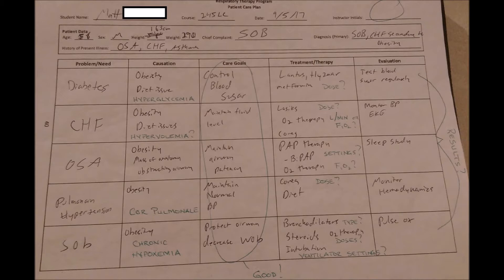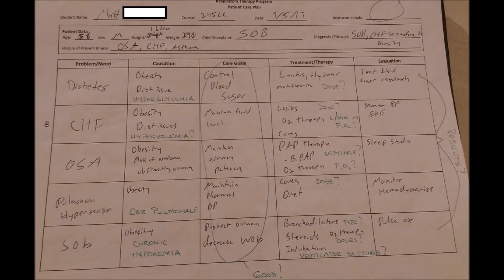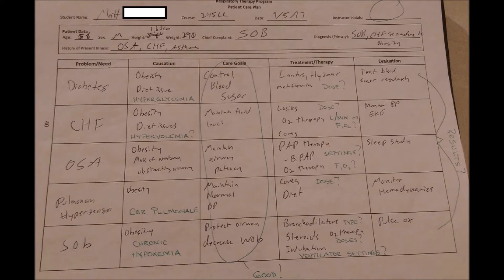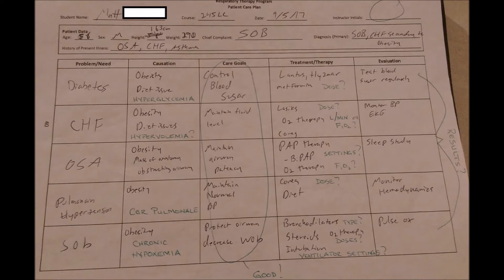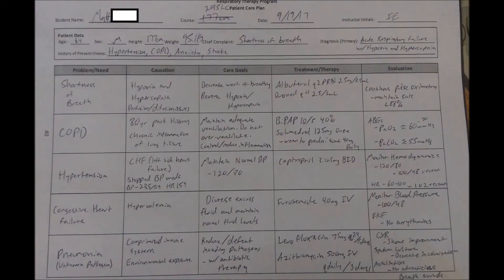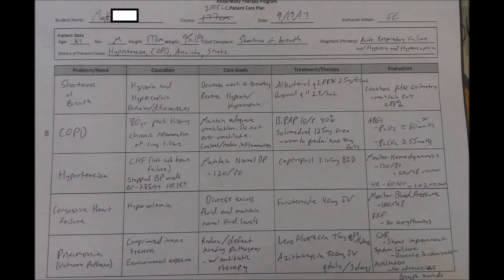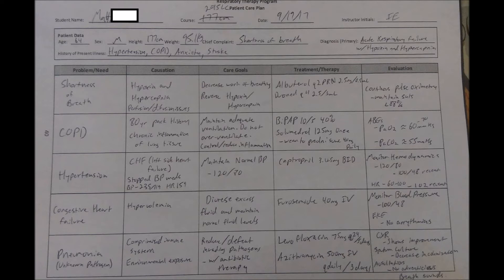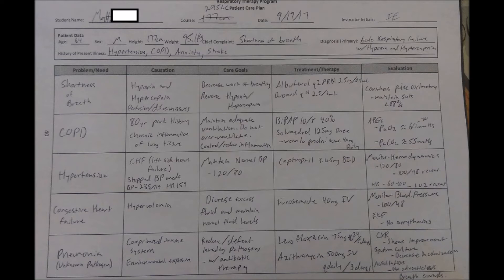Respiratory Therapy School - CARE PLANS!!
Sorry it's been a little bit.  I was collecting these care plans over the last 3 weeks, and then had to figure out my editing software.  Examples of bad, good, and excellent care plans.